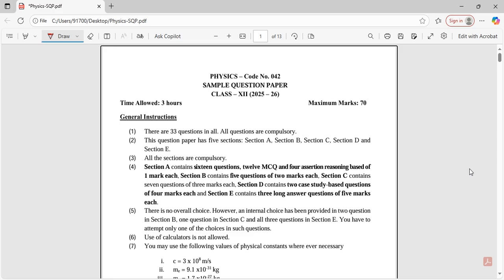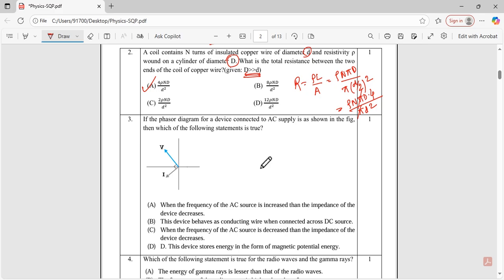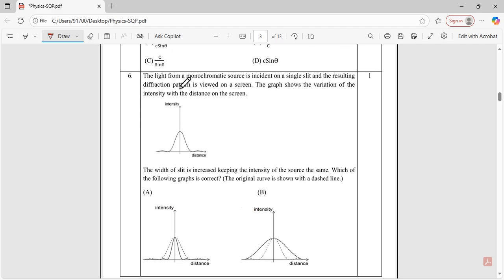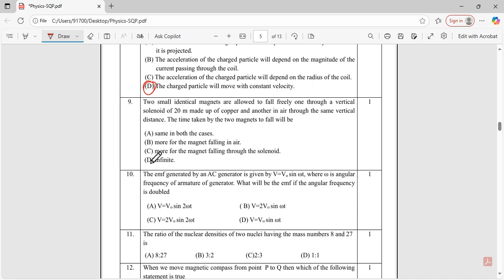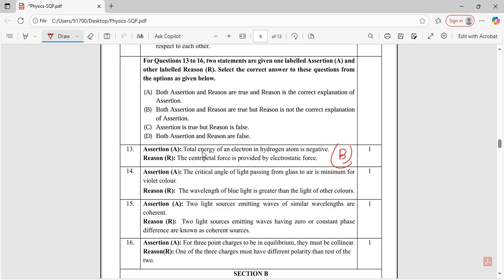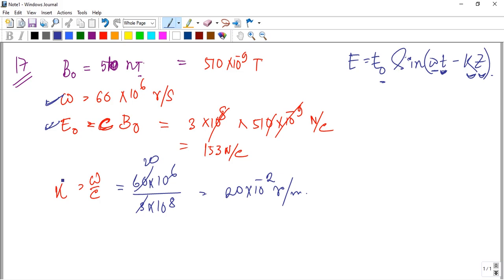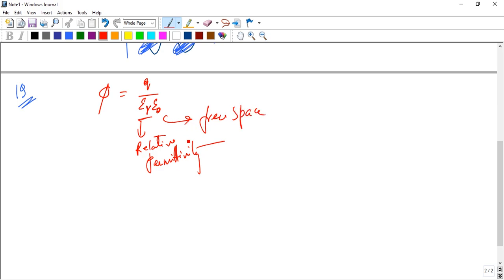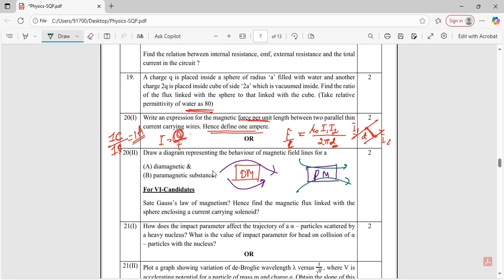Class 12 Physics CBSE Specimen Paper 2025‑26 | Full Solution & Answer Key Board Exam Preparation P-1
Get exam‑ready with our Class 12 Physics CBSE Board Specimen Paper 2025‑26 Solutions! This video provides a step‑by‑step solution to the official CBSE Class 12 Physics Specimen Paper, covering derivations, numericals, conceptual questions, and high‑weightage topics. Perfect for students preparing for the CBSE Class 12 Board Exams 2026, this video helps you understand the marking scheme, exam pattern, and important question types.

Whether you’re revising Electrostatics, Current Electricity, Magnetism, Electromagnetic Induction, Alternating Current, Optics, Dual Nature of Matter, or Modern Physics, this solution guide will strengthen your preparation and boost your confidence for the final exam.

Watch till the end for smart tips to score 95+ in Physics and make your preparation stress‑free.